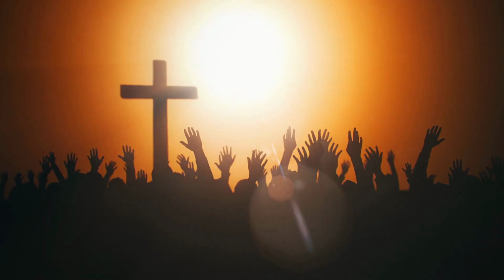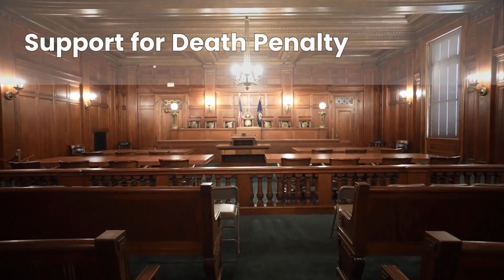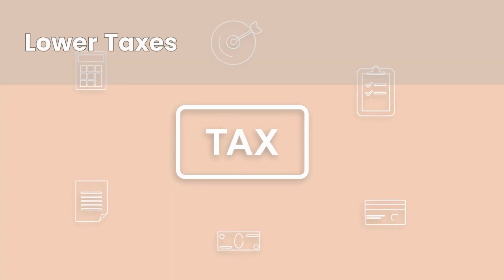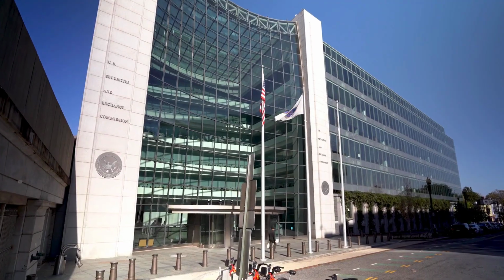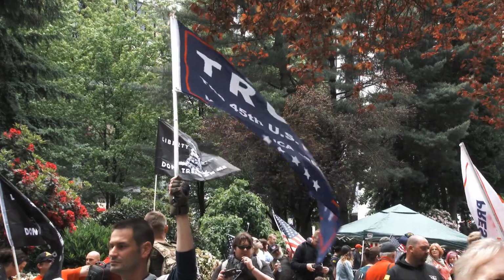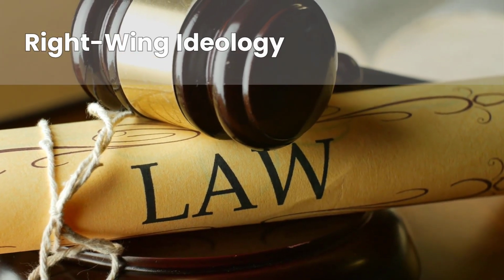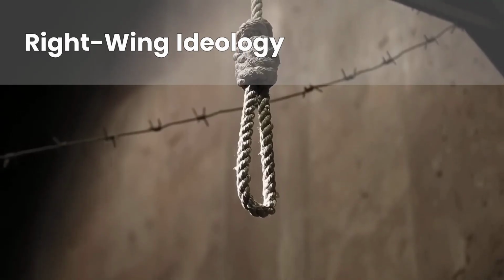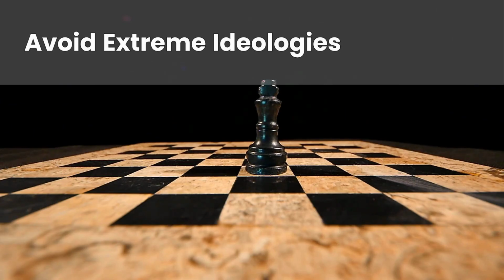Left Wing vs Right Wing: Political Ideologies Explained With Examples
Left Wing, Right Wing, Communism, Socialism, Capitalism. You have all heard about these different political ideologies. In this video, I have explained the origin and the real meaning of all these terms so you can figure out which is the best Ideology of them all!